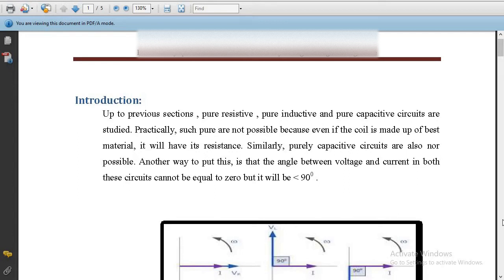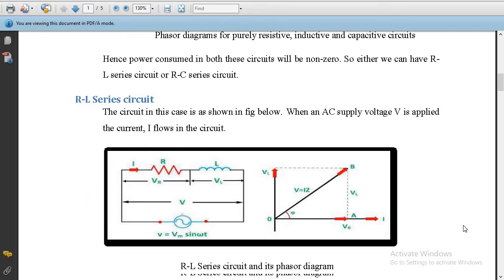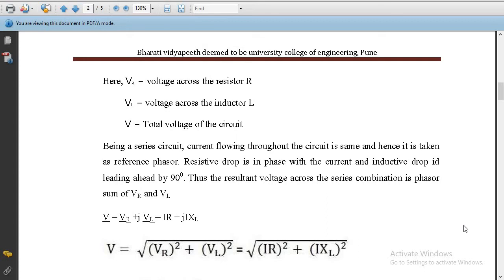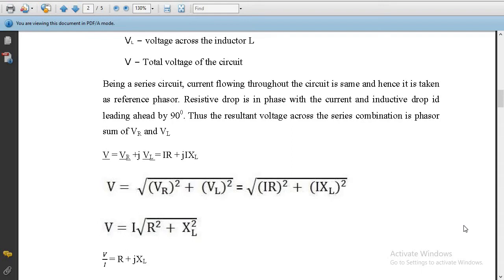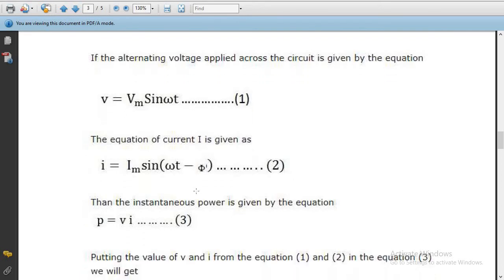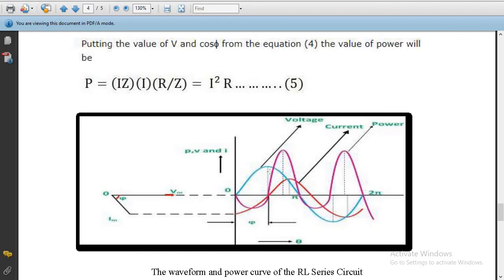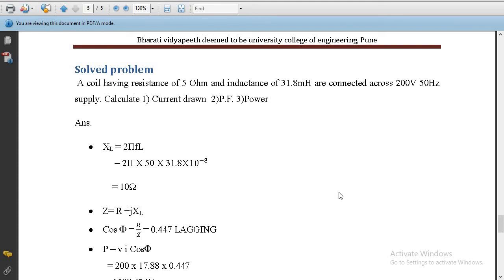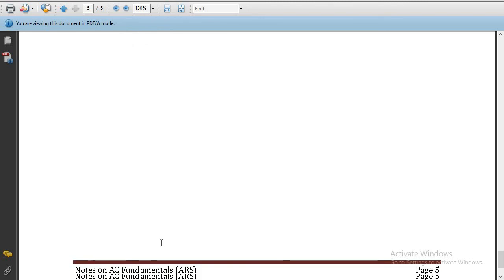R-L Series circuit (ARS)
R-L Series circuit, voltage triangle, impedance triangle, lagging power factor